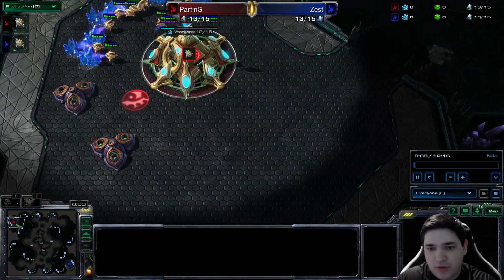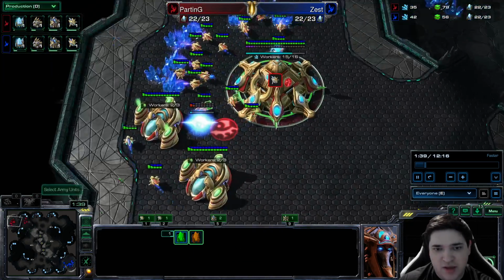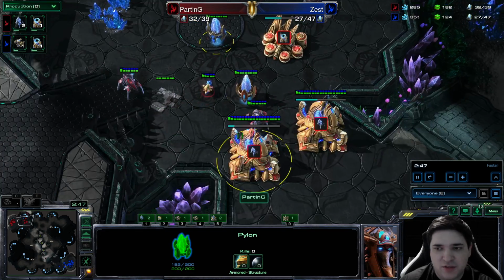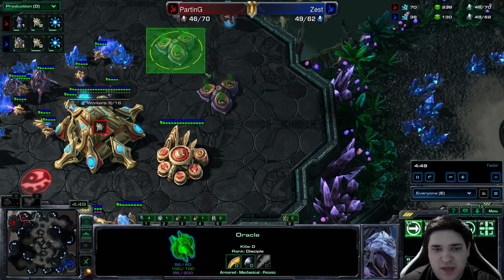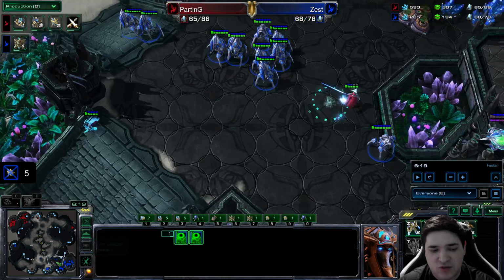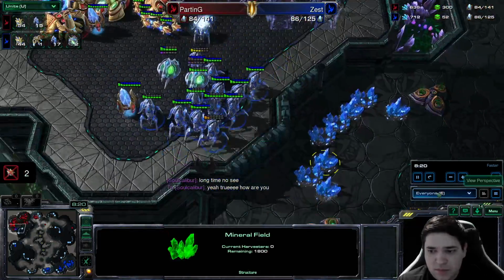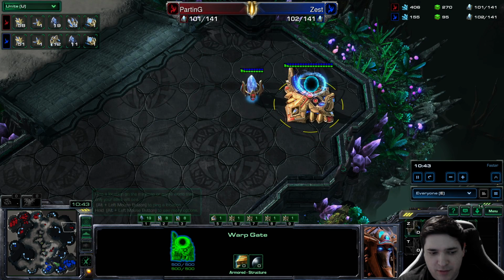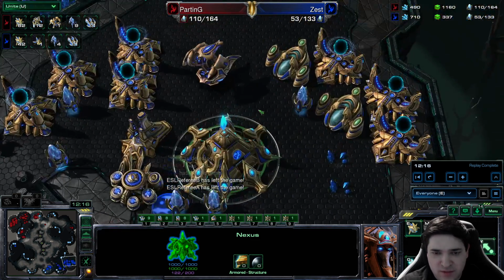Starcraft 2 IEM Katowice 2021 Overexplained Parting Vs Zest Game 1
Build order and strategy from the Protoss perspective in the IEM Katowice tournament of 2021.